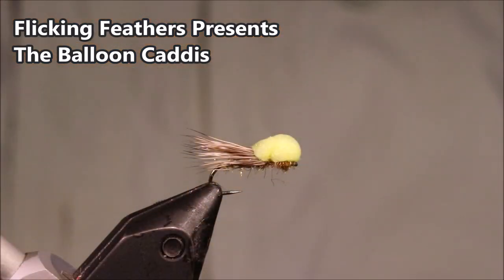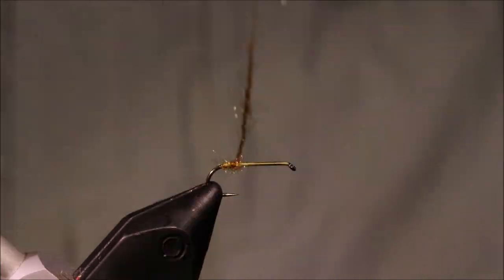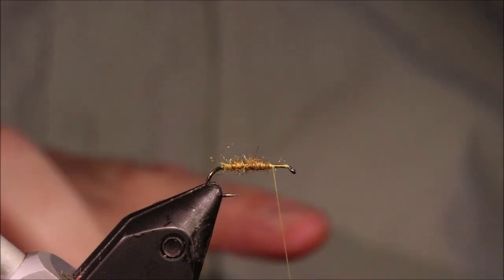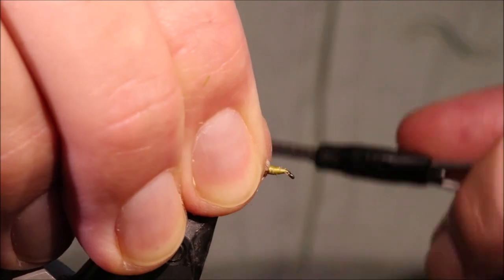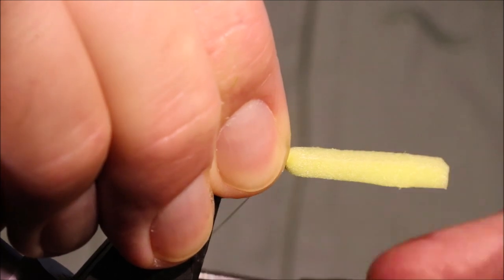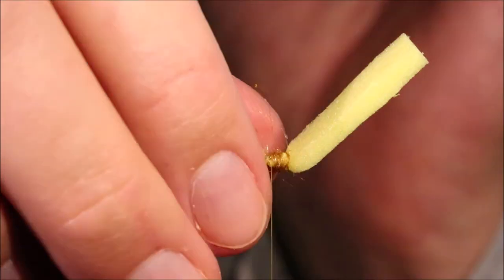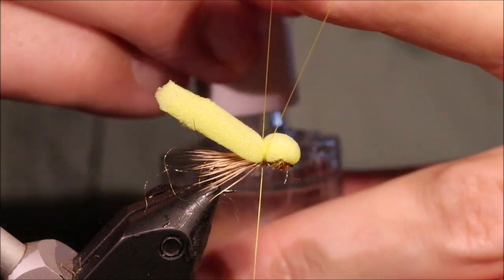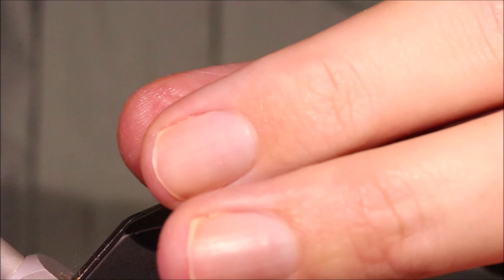Tying a Balloon Caddis with Martyn White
Roman Moser's Balloon caddis has great floatability and can be fished as an emerger, skated as an adult imitation or makes a great dry dropper.

Material list
Hook: Standard dry fly 8-16
Thread: UTC 70
Body: Your choice of dubbing
Wing: Deer or elk hair
Balloon: Plastazote foam